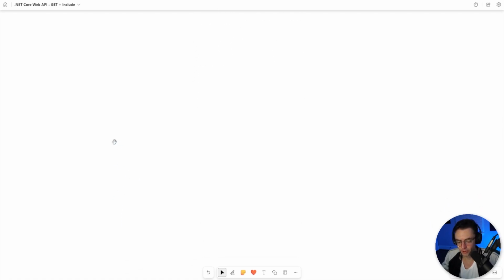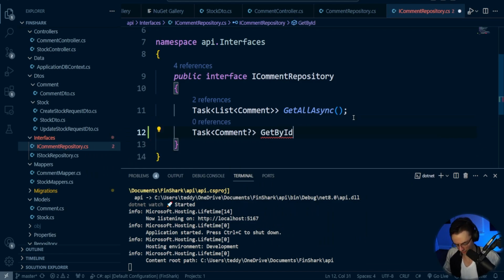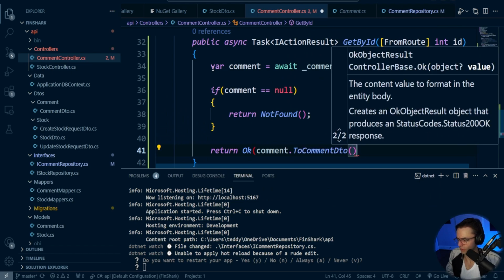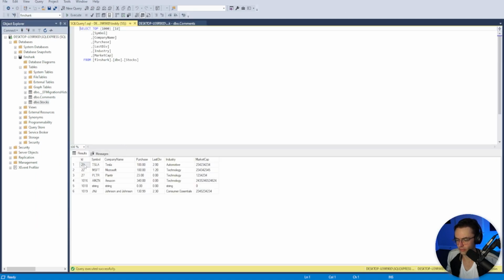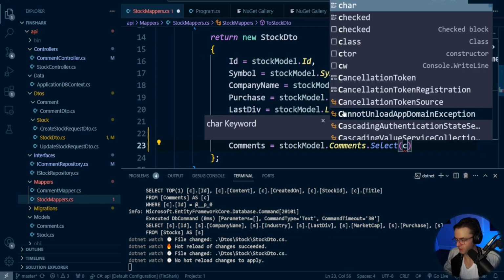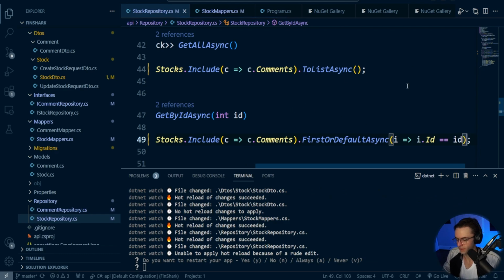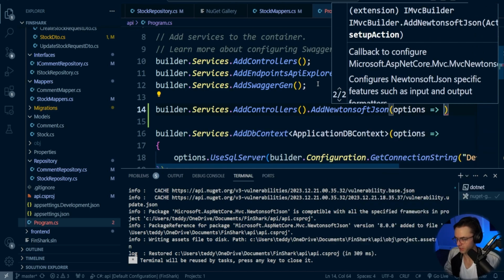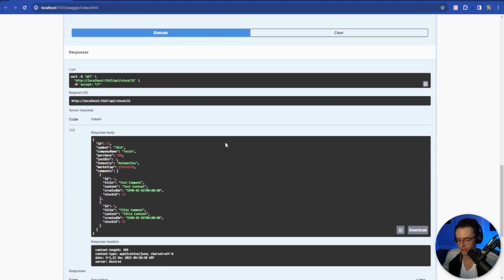ASP.NET Core Web API .NET 8 2024 - 13. Comment GET + Include()